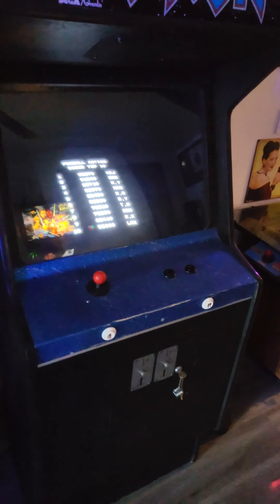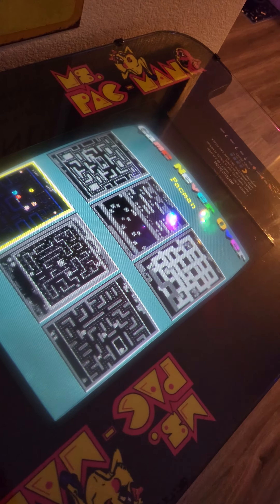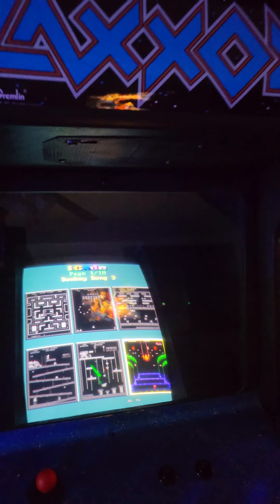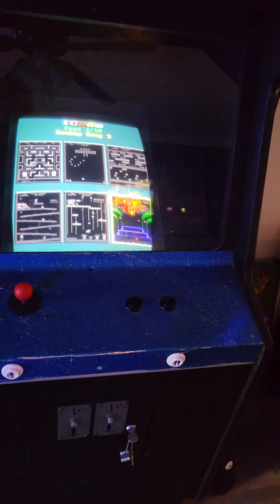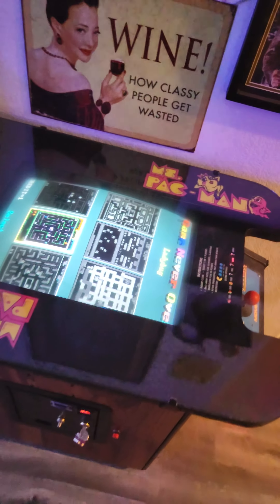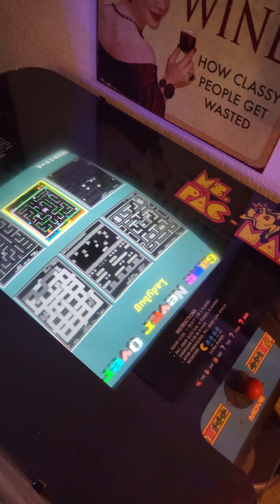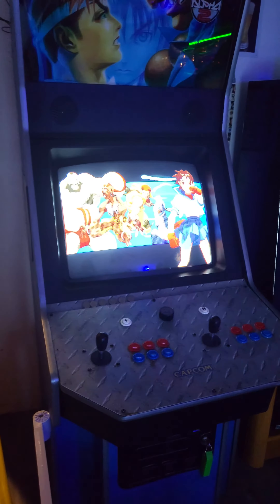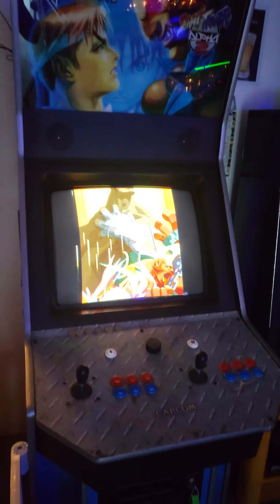My first 2 arcade machines. I got them both back in the 90's. These are not sold at a big box store.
Two of my 3 original arcade machines. These have been played countless times when they were in arcades in the 80"s but I rescued them in the 90's and fixed them up for home use. The stories these could tell.

Cocktail Ms Pacman restoration with 19" Wells Gardner arcade monitor running off a muti Jamma board. Only  4 way joysticks to keep it as original as possible.

Sega Gremlin cabinet also running off a multi Jamma board with 19" Wells Monitor with a total of 4 different control decks that can be swapped out in seconds to allow 4 way, 8 way or flight stick with different button configurations.

Both used to play off PC's running ArcadeOS and Mame in DOS using an Arcade VGA video card to get the 15hz display but as time went on those PC's died and these Jamma board work great with arcade monitors but I do miss the 800+ vertical games. I know there are other vertical jamma boards with more games but these save high scores.